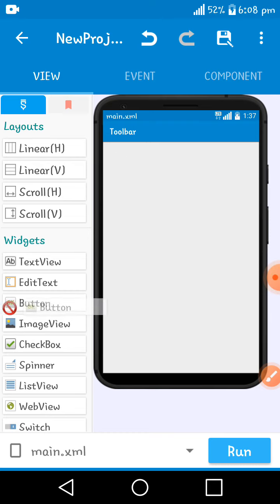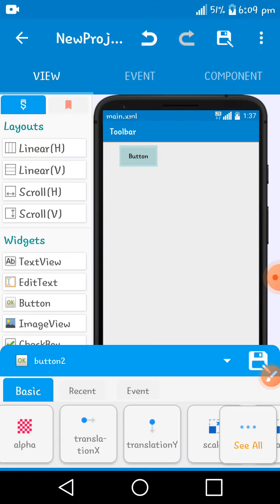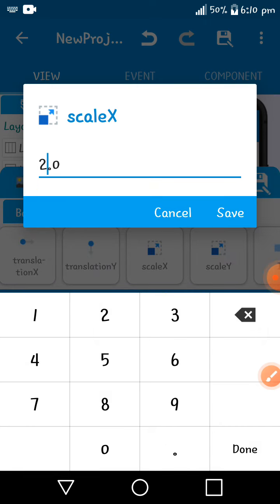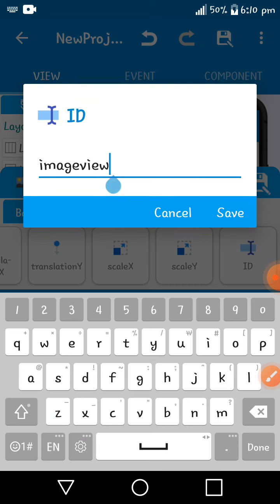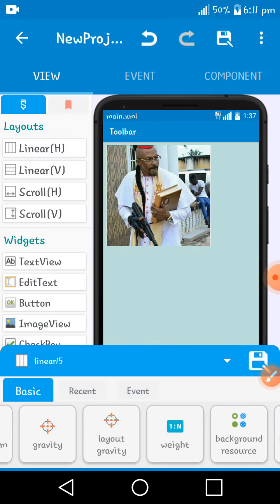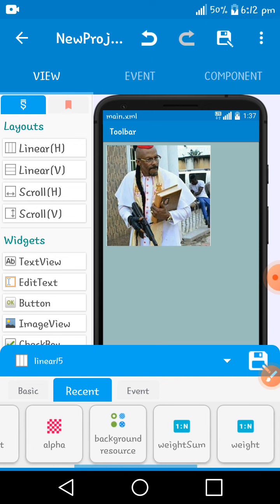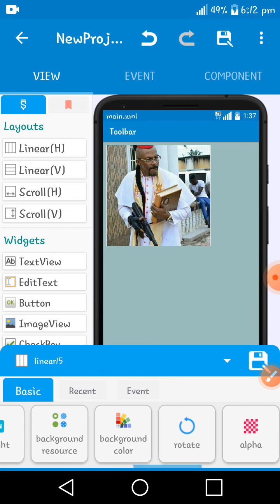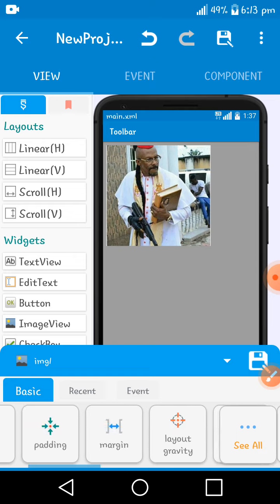Sketchware Tutorial 7